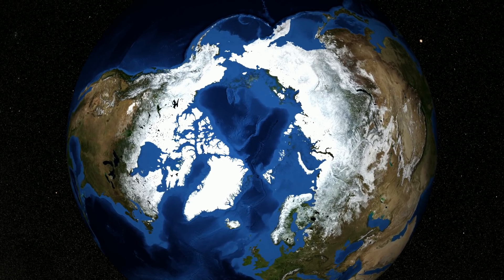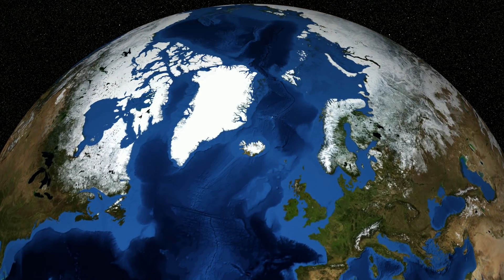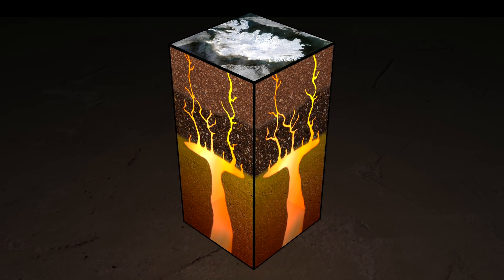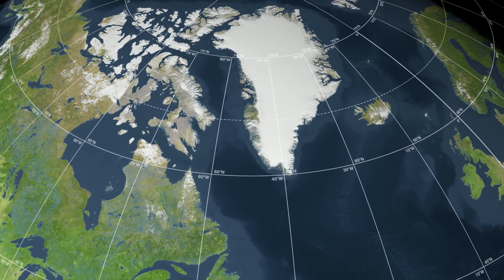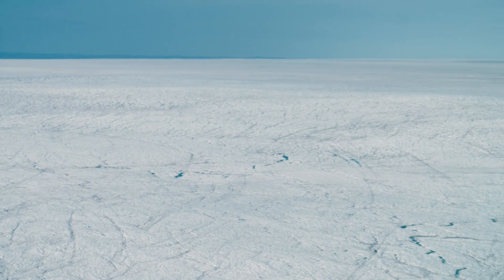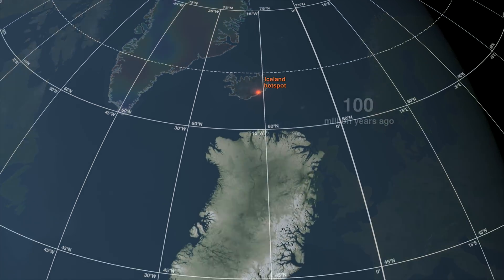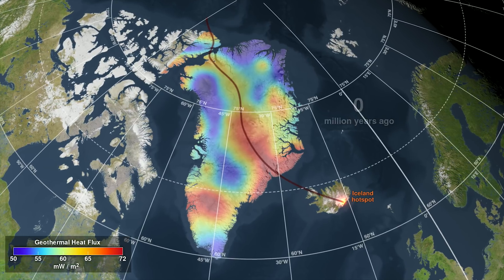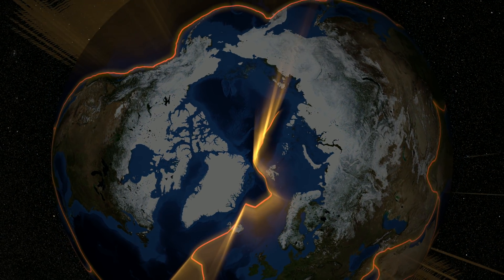NASA Scientist Reveals Greenland's Geologic Past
We tend to think of Earth's landmasses as being fixed in place, but in reality they are attached to moving tectonic plates that constantly jostle for position. In some areas these tectonic plates slide over a hotspot - an upwelling of magma from deep in the mantle that can leave behind a geologic "scar" in the crust. Now, a NASA scientist and her colleagues have used anomalies in Greenland's crustal magnetic field to derive its geothermal heat flux, allowing them to effectively peer beneath Greenland's thick ice sheet and into the crust itself. What they found was a thermal track in Greenland's bedrock that records the motions of the North American tectonic plate over geologic time. This finding helps scientists to better understand the movement of Greenland, as it was slowly pushed over the hotspot that is now located under neighboring Iceland. It also serves as a reminder that nothing stands still over geologic time, and that even the largest landmasses are constantly being reshaped by our dynamic planet.

This video is public domain and can be downloaded from the Scientific Visualization Studio

Credit: NASA's Goddard Space Flight Center/Dan Gallagher/Ernie Wright